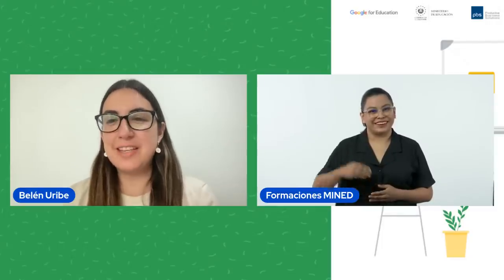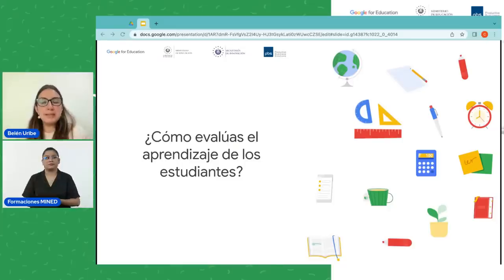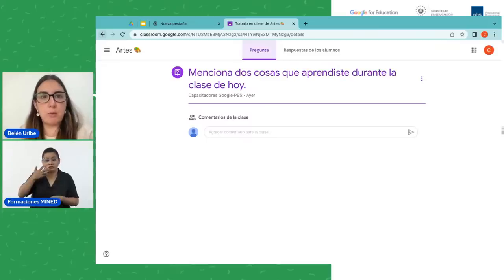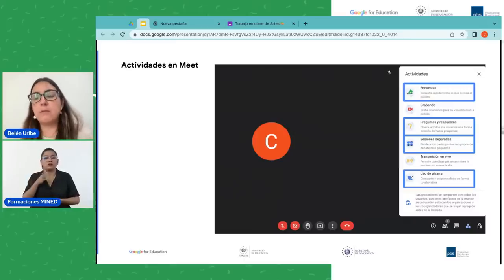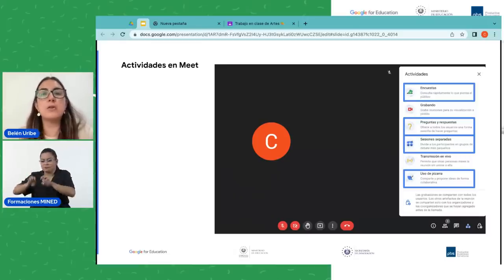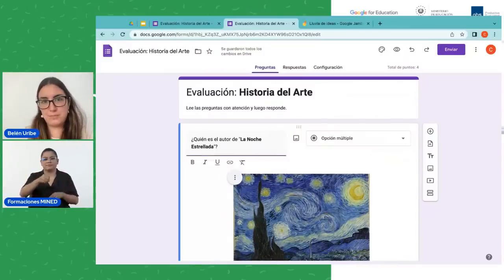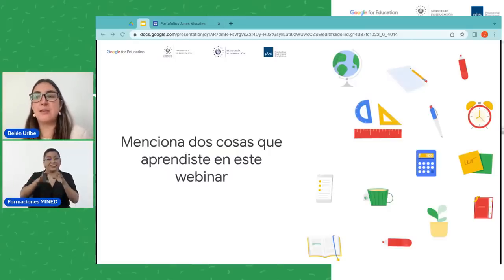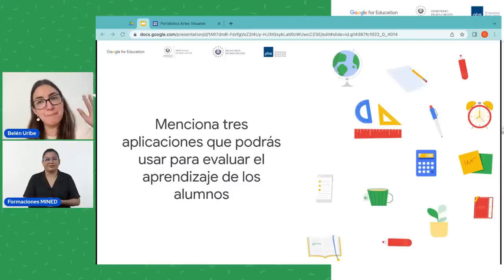Estrategias de evaluación para el aprendizaje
Bienvenidas y bienvenidos 👨‍🏫👩‍🏫
Este es el webinar del programa de formación para docentes.

📌 En esta sesión abordaremos las características de la evaluación y sus estrategias en ambientes de aprendizaje digitales.

📢 ANUNCIOS IMPORTANTES:
1️⃣ Complete el formulario de inscripción en el siguiente enlace.

Nota: Si ya está inscrito (a), puede omitir este paso.

INFORMACIÓN sobre el Plan de formación de docentes:
👉 Horario: 9:00 a.m - 10:00 a.m

👉 ¿Dónde consigo mi cuenta @clases.edu.sv?
Para acceder o restablecer su cuenta de Google deberán ingresar al portal y seguir las indicaciones.

👉 ¿Necesitas ayuda?

👉 ¿Necesitas unirte a un grupo de WhatsApp para docentes?